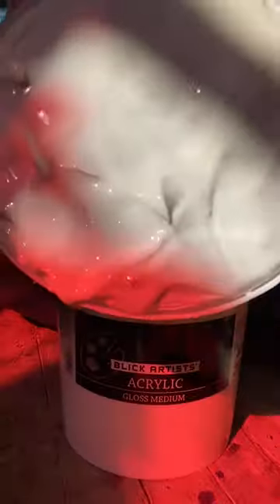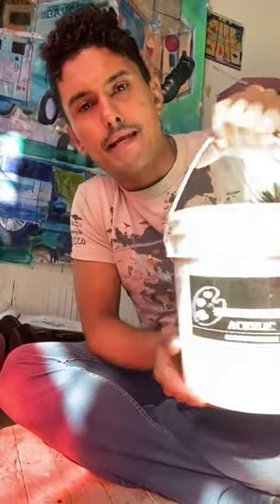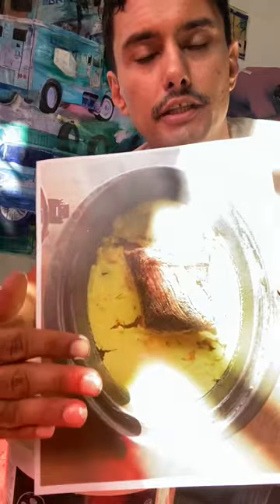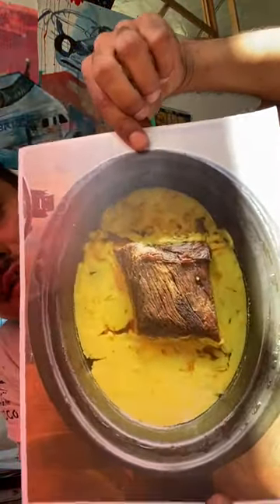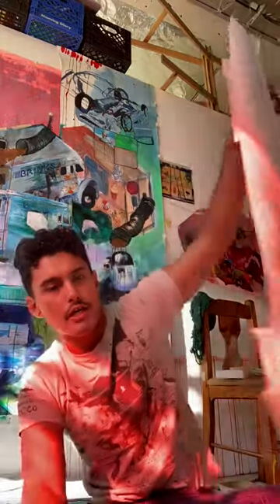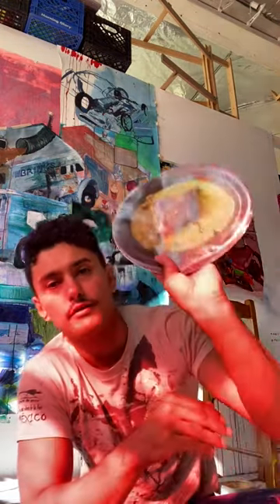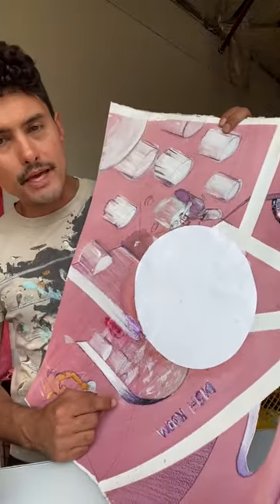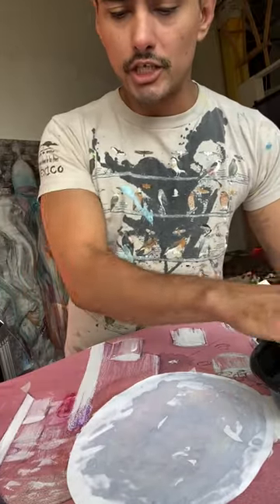Demo Acrylic Image Transfer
Acrylic Image Transfer for CORE 1